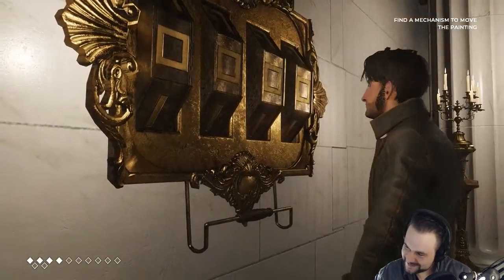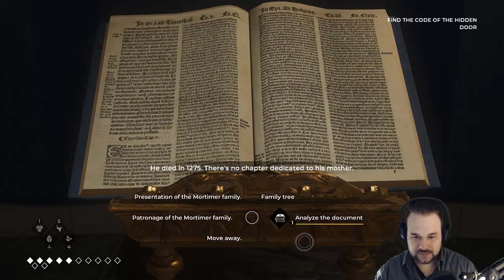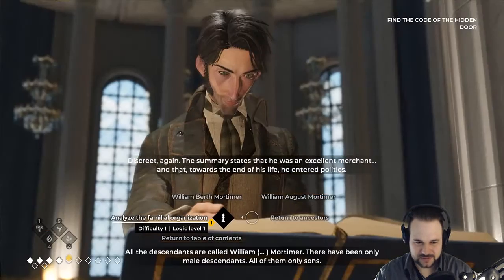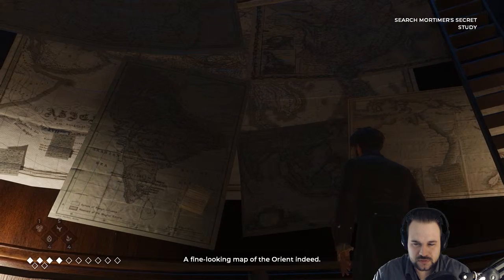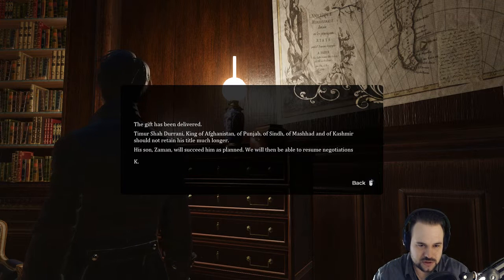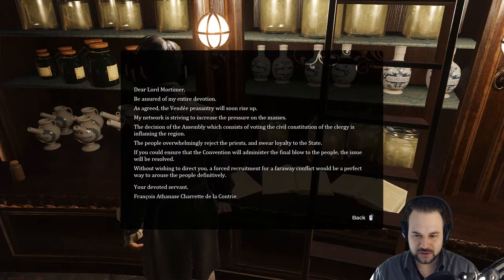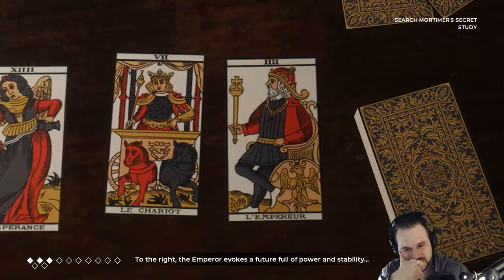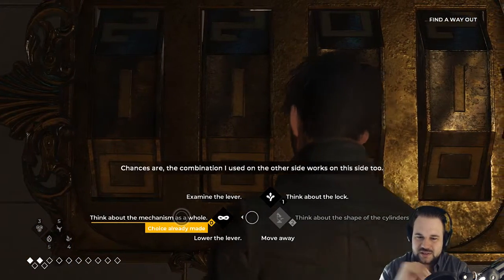The Council - 08 - The Nightmare (2/2)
[Re-Live] 1793. We are Louis de Richet and invited to a delicate meeting. What mysteries will await us? What is the meaning of this world's elite conference? And what happened to our mother, who went missing not long ago on this very island? Only one way to find out: Following the invitation and seeking answers...